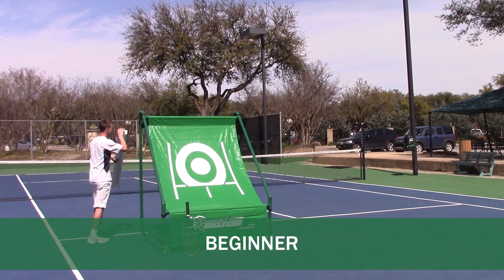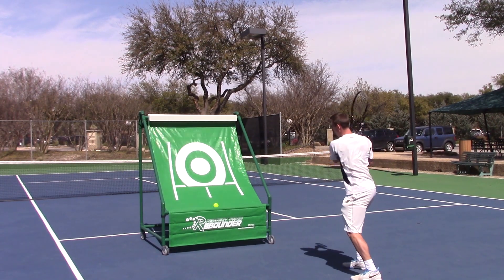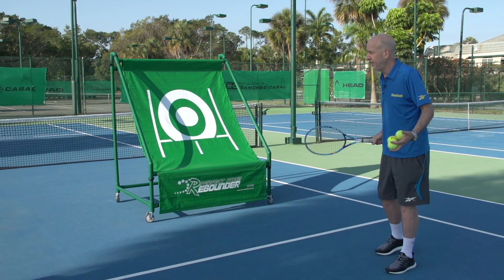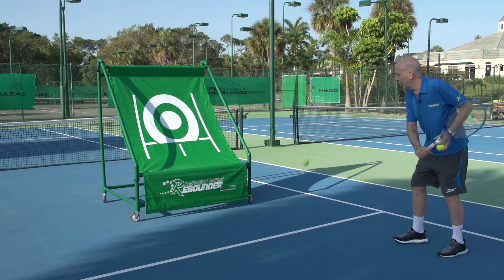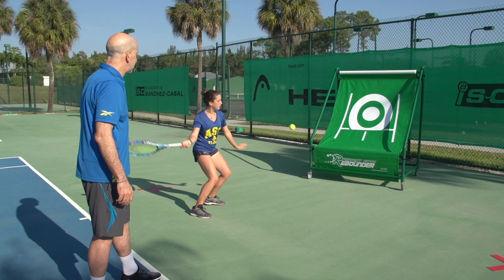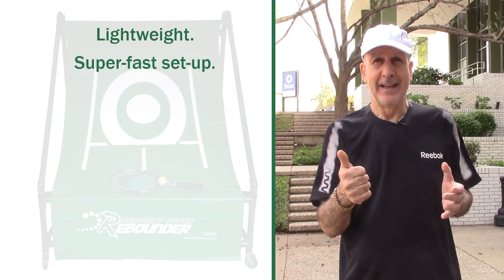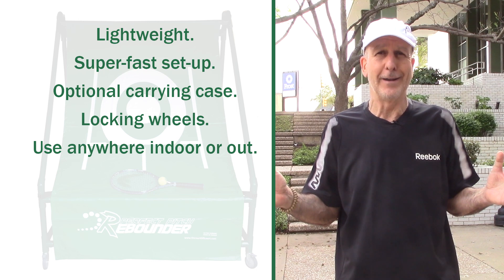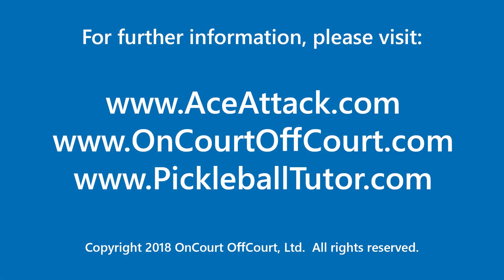Perfect Pitch Rebounder for 3 Levels of Play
The Perfect Pitch Rebounder is the perfect solution to practice at home in your driveway or basement for fast improvement! The Perfect Pitch Rebounder is the most versatile rebounder in the world. It allows 1.6 seconds between shots, forcing players to prepare faster! The result? Faster improvement makes it easier to compete against hard-hitters. We call this automatic learning.

Features:

Sets up in 2 minutes. No tools needed.
Ball rebounds off top to create realistic arc and bounce.
Use at home, club, or school; indoors or outdoors.
Locking wheels make it easy to roll in and out of storage.
Use for tennis, pickleball, and many other ball sports.
Works great for most racquet sports: tennis, pickleball, squash, racquetball, paddle tennis, etc.
Patent pending.

Beginning Players
The square Entry Level Adapter (free, included) is optional for less advanced players. Added to the top bar, balls will rebound downwards and roll off the bottom of the tarp. It creates the least amount of rebound possible and gives the hitter more time to prepare.

Intermediate Players
Balls rebound off top to create realistic arc and bounce. The Perfect Pitch Rebounder allows 1.5 seconds between shots, forcing players to prepare faster! The result? Faster preparation will make it easier to compete against hard hitters.

Advanced Players
The round Power Absorbing Foam Tube (PAFT) is designed for harder hitters (featured below under "product videos"). Yes, they can use the Rebounder without it, but the PAFT (free, included) allows them to use it in a smaller area. Using the PAFT also shortens the time between shots, helping players speed up their racquet preparation even more!